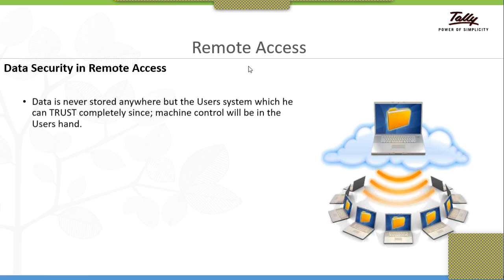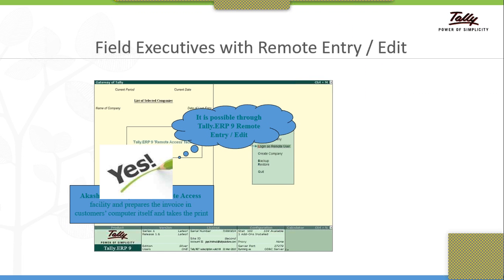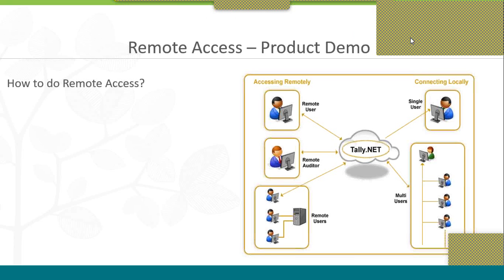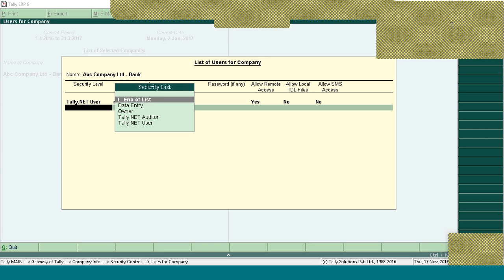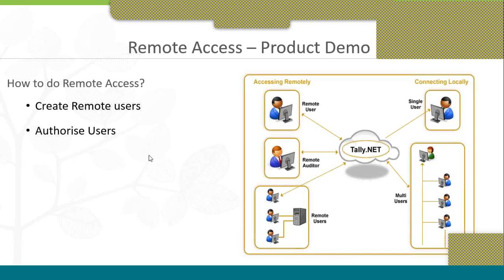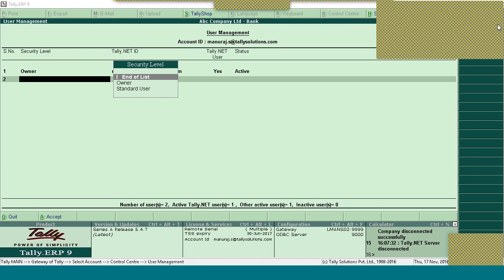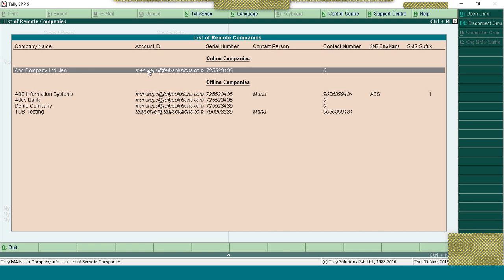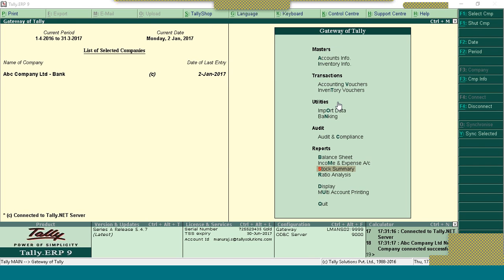Session 5 Remote Access